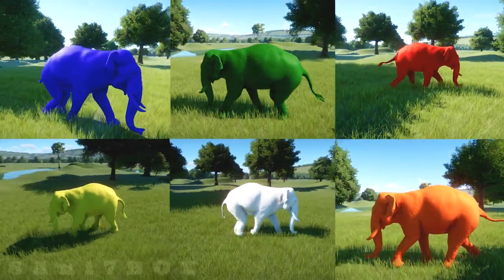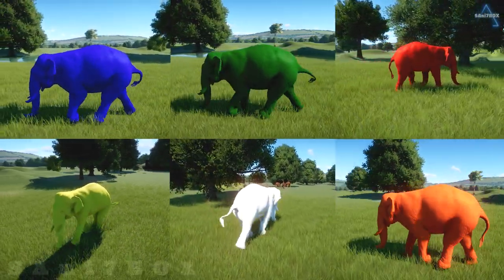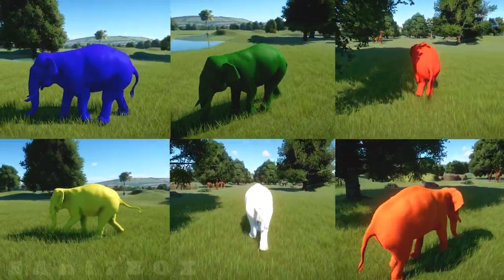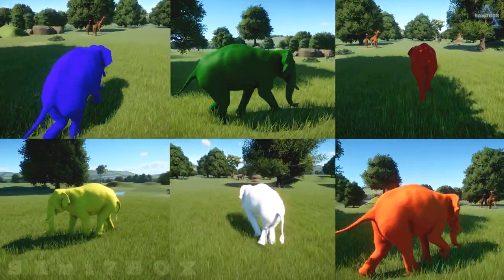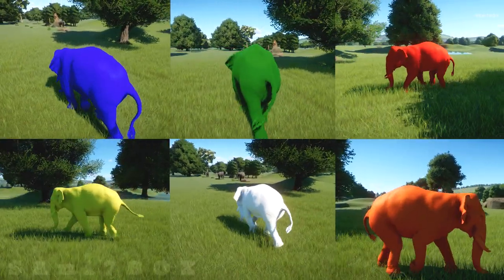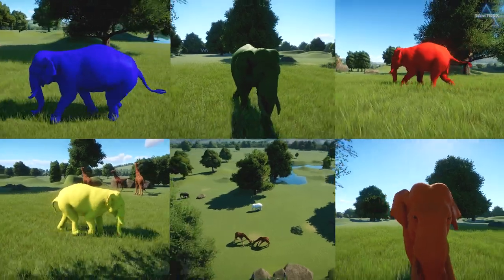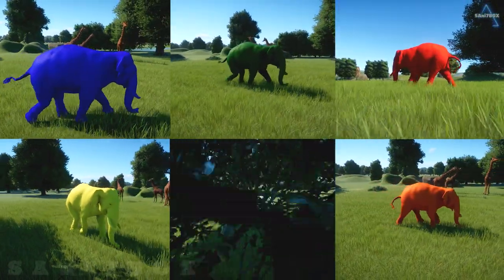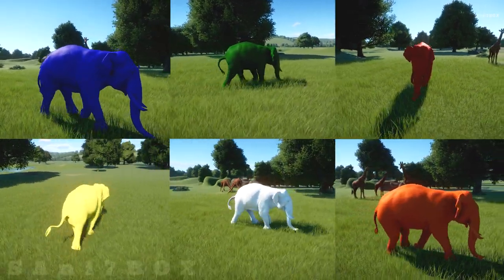Colorful Indian elephants running at Planet Zoo. - indian elephant videos - BGM Popsicle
Colorful Indian elephants running at Planet Zoo.
Blue Indian Elephant, Yellow Indian Elephant, White Indian Elephant, Red Indian Elephant, Orange Indian Elephant, Green Indian Elephant.
running Elephant & Elephant walking.
animal race at planet zoo.
zoo simulator & indian zoo.
It is very cute to walk.
Take a look at that back!
Meet the zoo animals.

About SAni7BOX
Hello, welcome to SAni7BOX.
We are working hard to make it fun and enjoyable to watch.